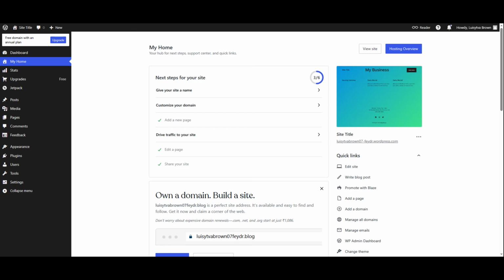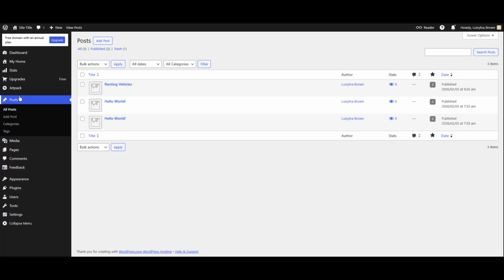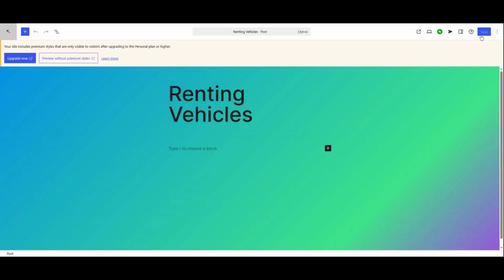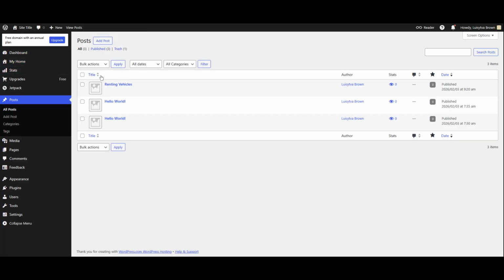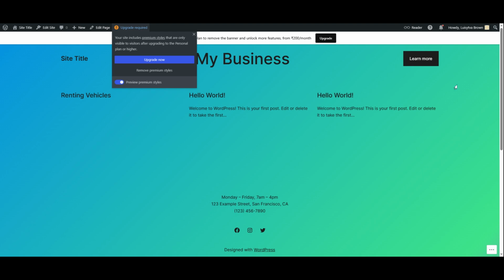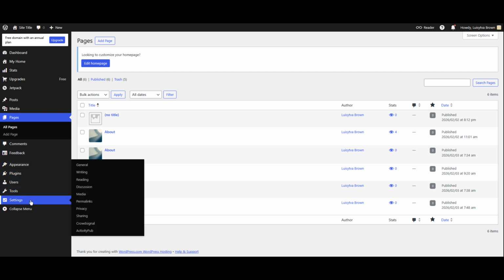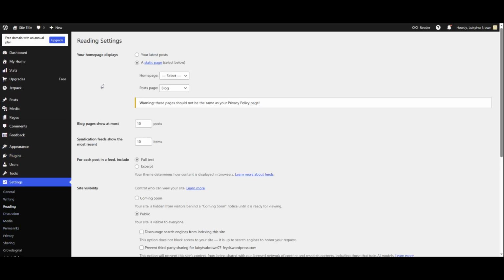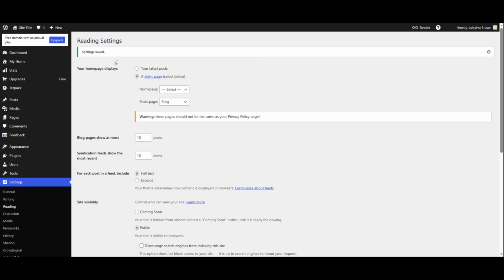How To Make A WordPress Blog (2026 Easy Guide)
Learn how to make a WordPress blog step by step using the latest WordPress dashboard. This beginner-friendly tutorial shows how to create posts, set up a blog page, and configure reading settings.

Timestamps:
00:00 Intro and overview
00:24 Accessing Posts in WordPress
00:47 Creating a new blog post
01:28 Publishing your first post
01:58 Formatting and editing content
02:14 Creating a Blog page